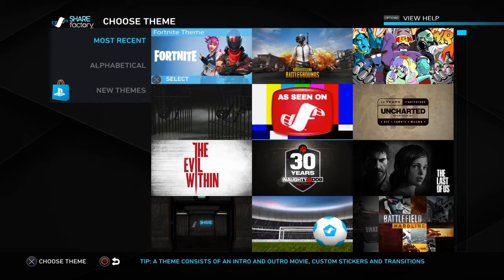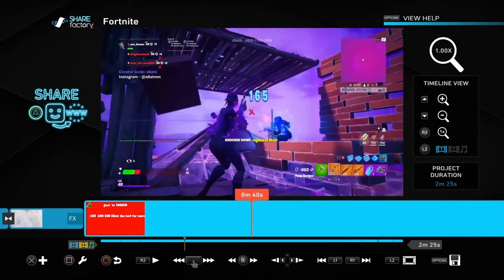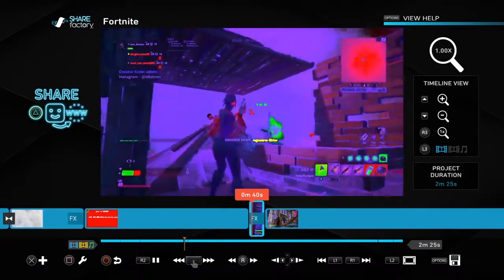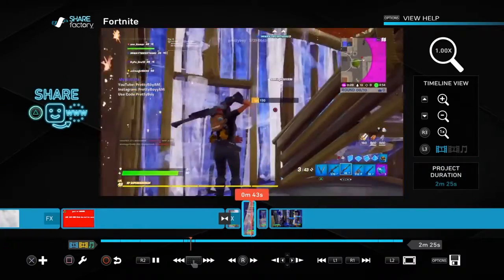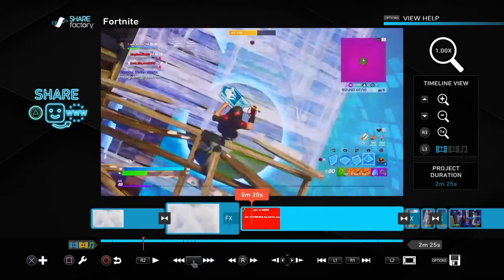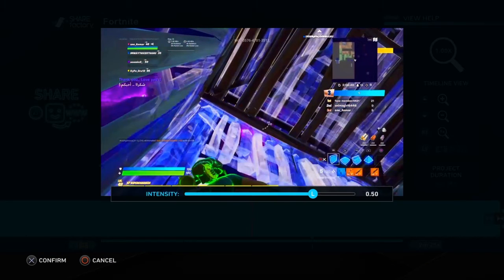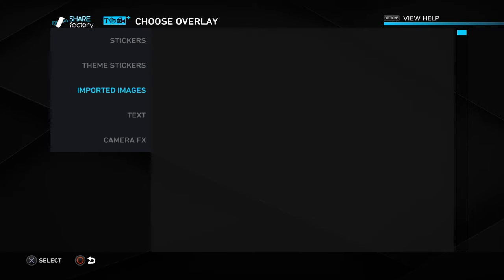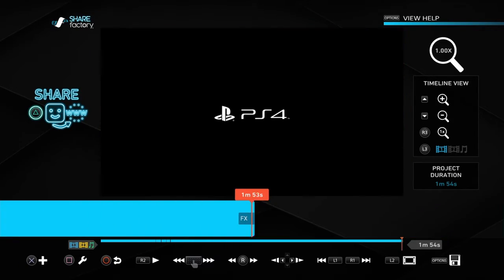How to edit on sharefactory Ps4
How to edit on sharefactory Ps4. How does Domore1 does it watch the VIDEO and do it PLZ" EDITOR MEE Domore1 EDIT ON Sharefactory Ps4